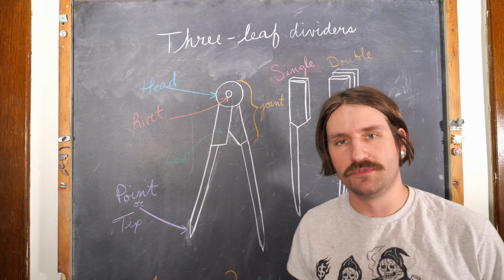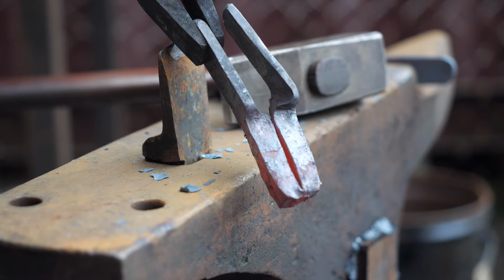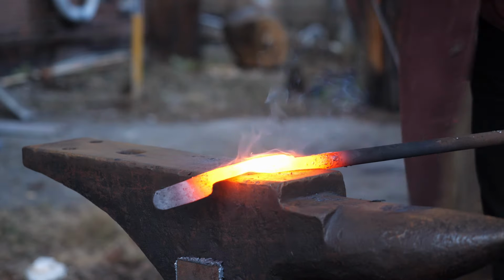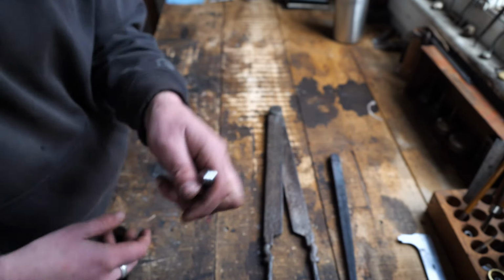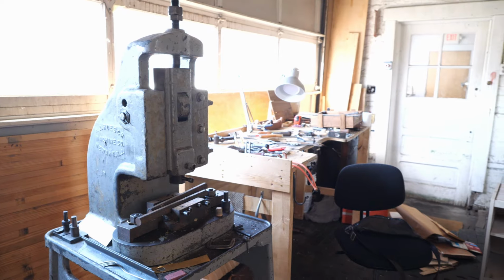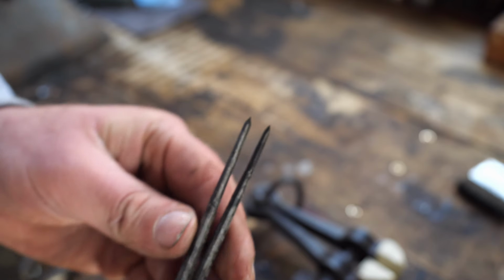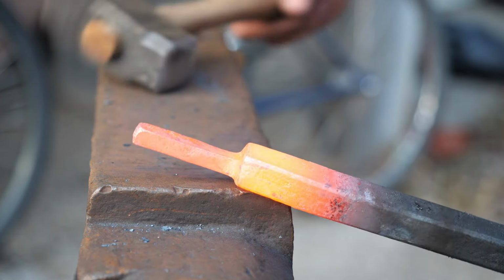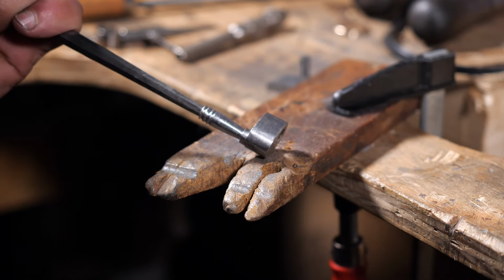Blacksmithing - Making a drawing compass (forgewelding and failure)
Oh man yall this one went wild

More vidyas are coming soon

Love,
Nate

Make sure ya go follow me on INSTANT GRAMB @nate_weiss_